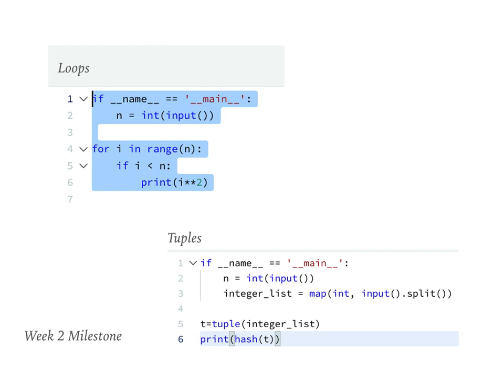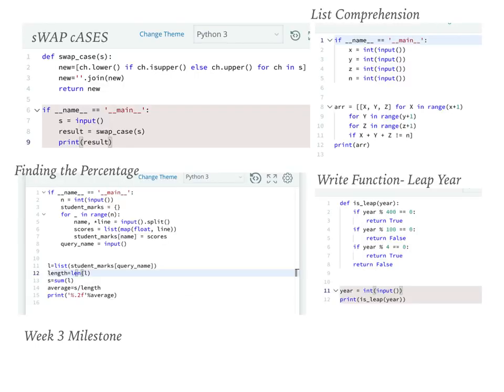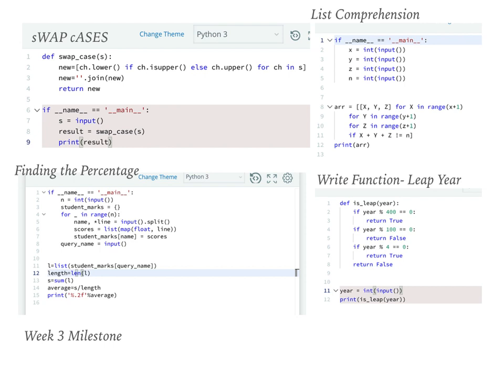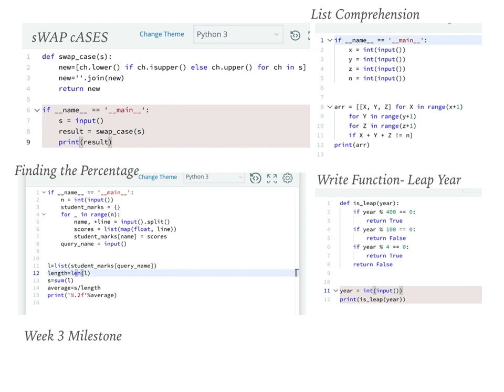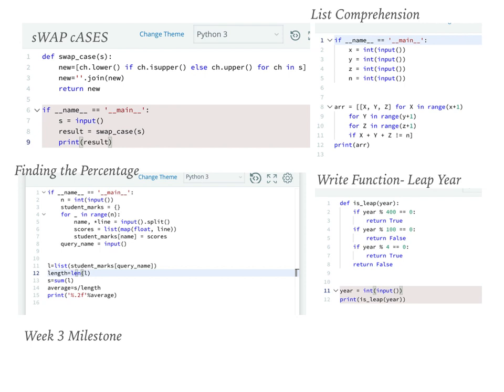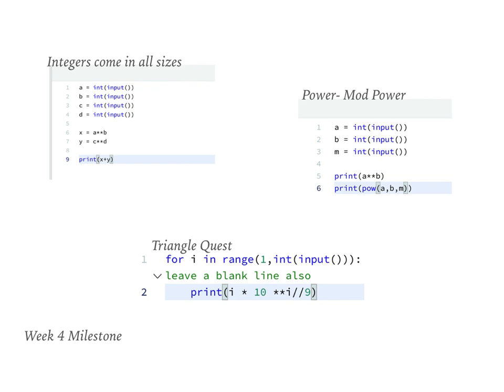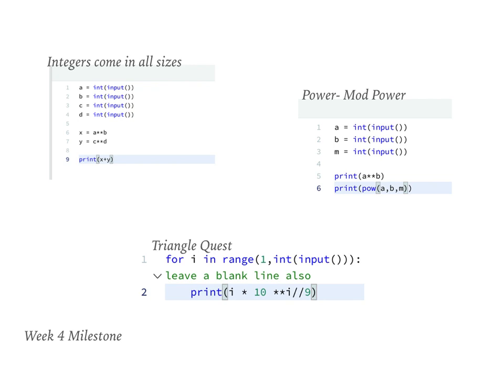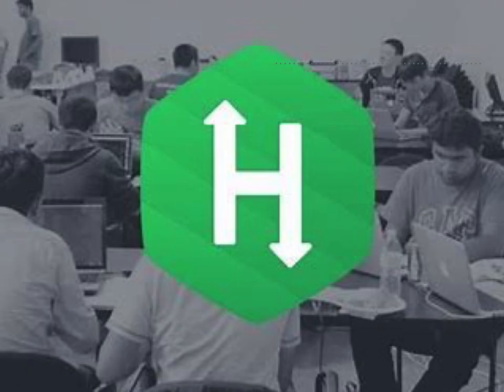Python Extra Credit